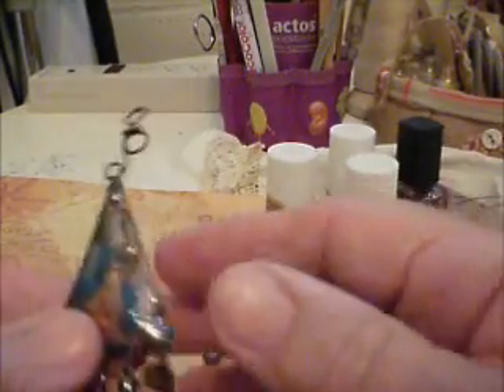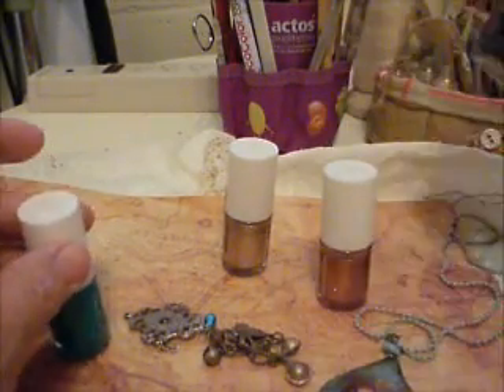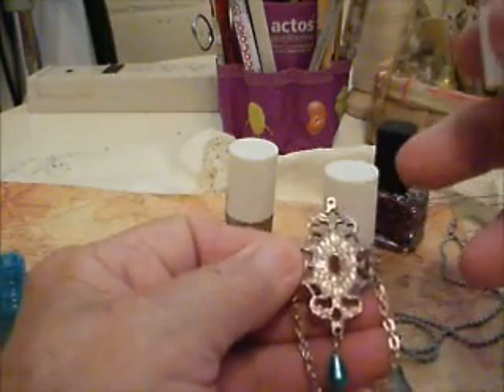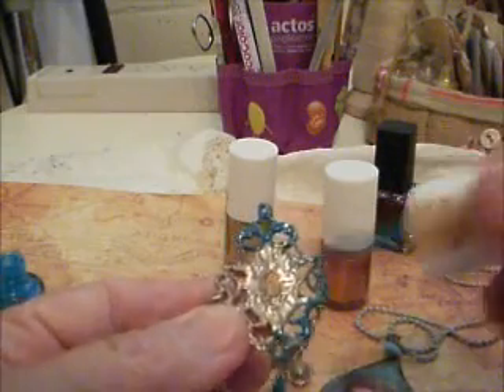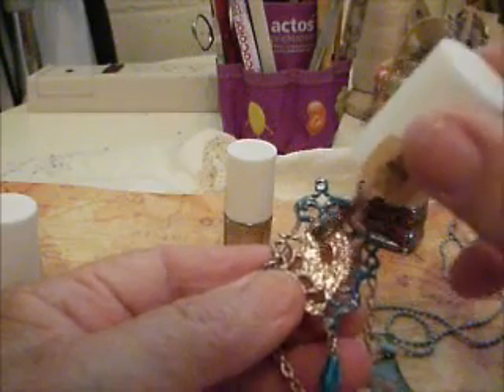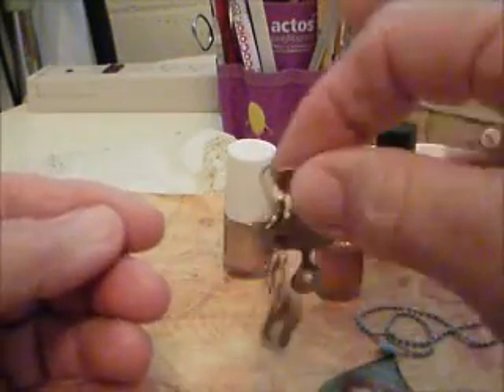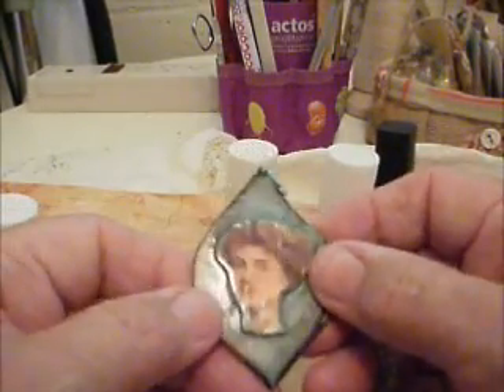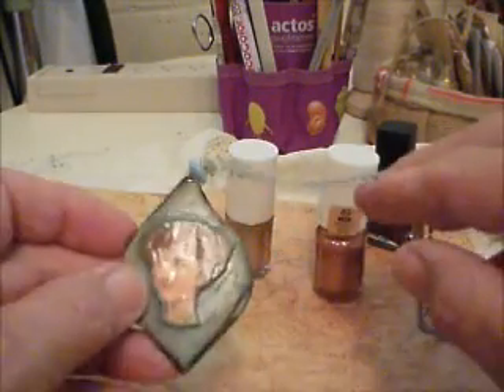How to alter some old metal pieces for jewelry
silver metal pieces gathered from my trips along parts of the silk road
altered art